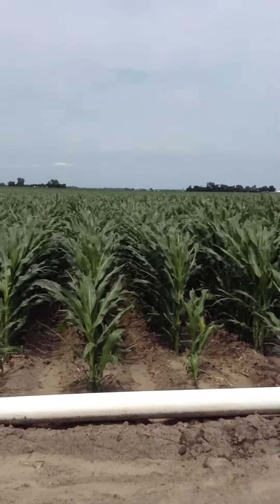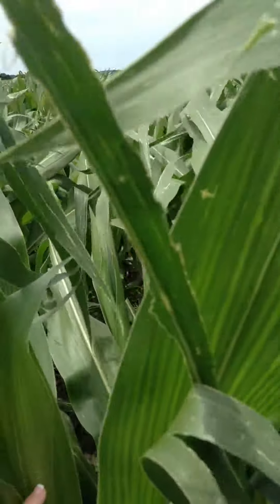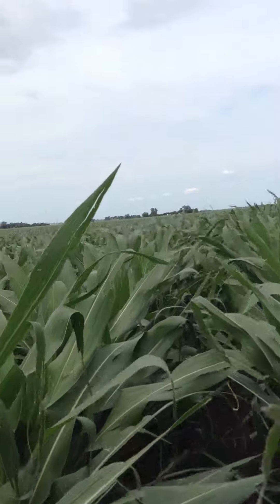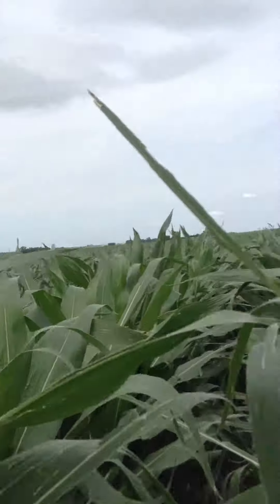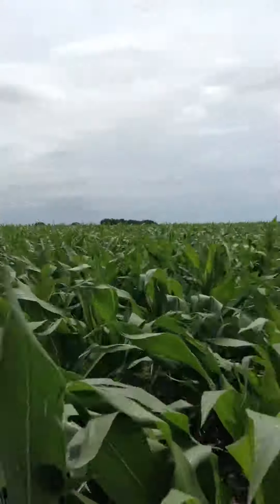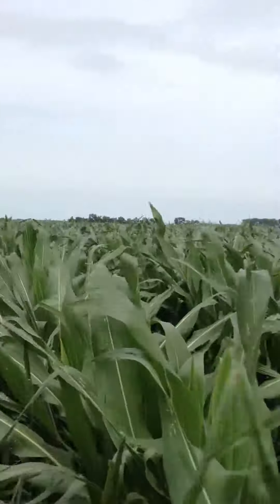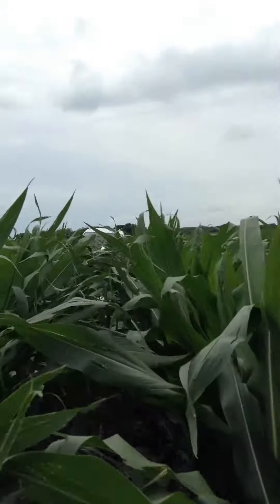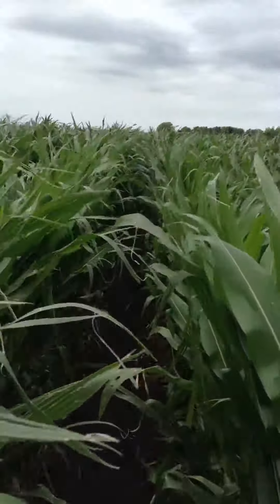Redrow Tyner (D. Roth) June 26th 2014